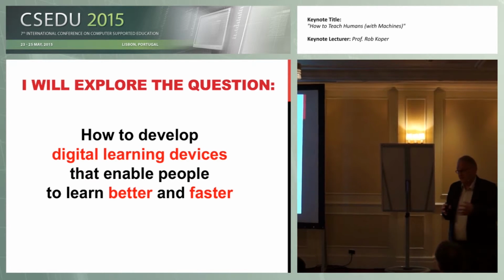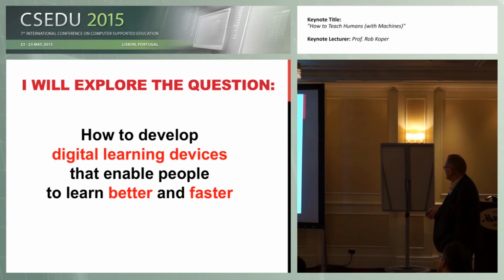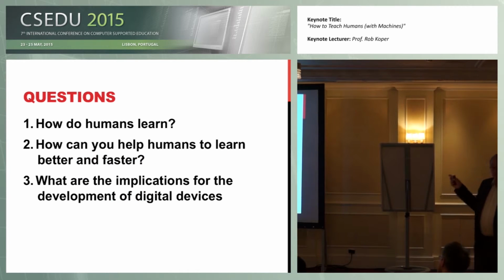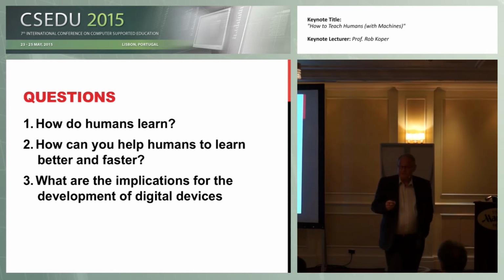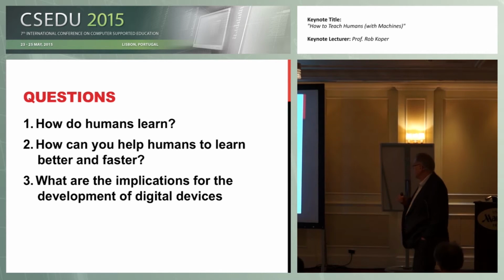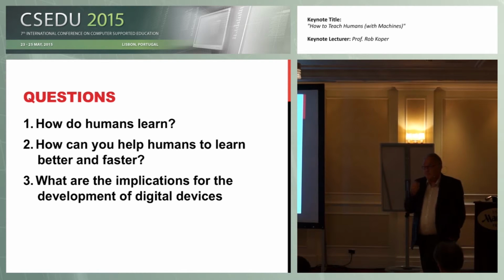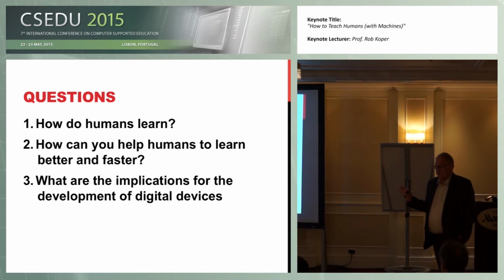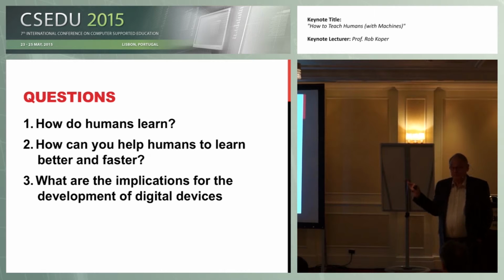"How to Teach Humans (with Machines)" Prof. Rob Koper (CSEDU 2015)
Keynote Title: How to Teach Humans (with Machines)
Keynote Lecturer: Rob Koper
Presented on: 23/05/2015, Lisbon, Portugal
Abstract: In our field we are building digital devices (‘machines’) to enable people to learn better or faster. These machines include mobile devices, computers, robots, ambient technologies, embedded systems (e.g. in cars), games, etc. An often neglected question is how you actually take care that these machines are indeed influencing the learning processes of humans in an effective way. In this keynote I will address this issue by discussing underlying cognitive learning processes and the way that machines can influence these. I will identify and present five different types of human learning processes that each need a different teaching approach. To influence these five processes, I have defined for each of them a Human Learning Interface, i.e. a protocol that can be used to design effective teaching machines. To conclude the keynote I will provide some good and bad practices related to the use of these interfaces.
Presented at the following Conference: CSEDU, 7th International Conference on Computer Supported Education